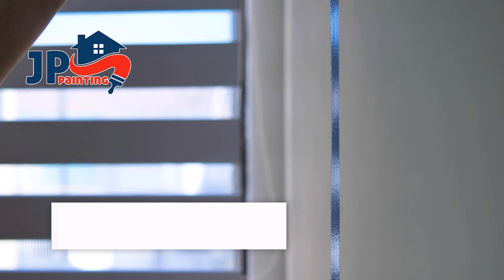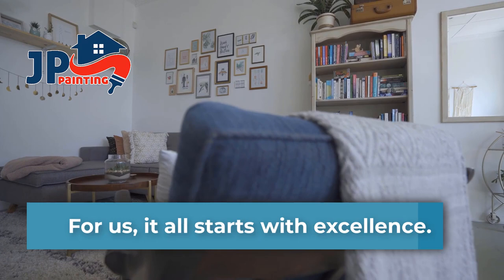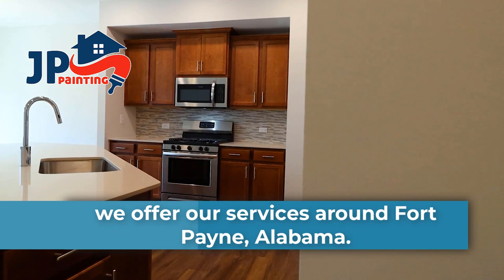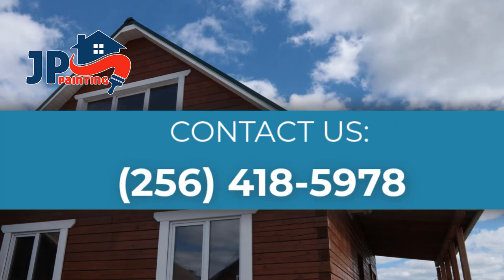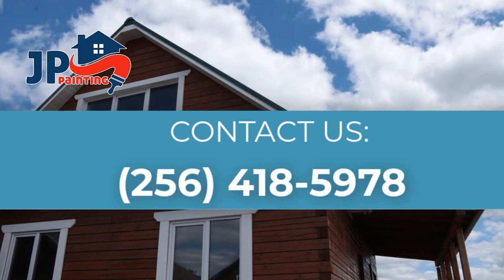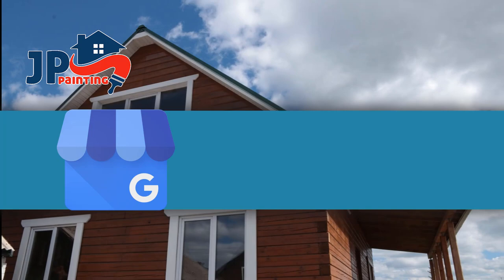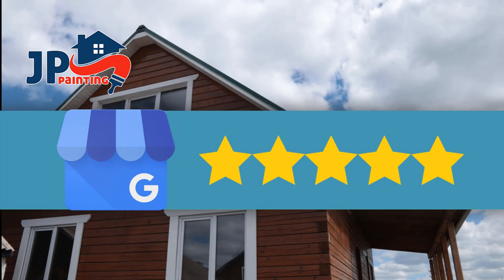Juan López Painting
Welcome to Juan Lopez Painting
Don't let past experiences hinder the improvement and beauty you can add to your property by finding the right company. Find a company that offers accessible prices, excellent time management, breathtaking results, and much more.

Juan Lopez Painting can be that company that fulfills and exceeds each of your expectations, so why don't you give us a try and put us to the test. Witness the greatness your home will receive through our services.